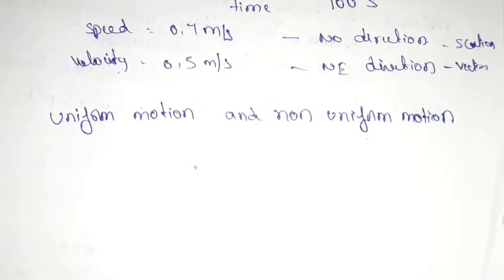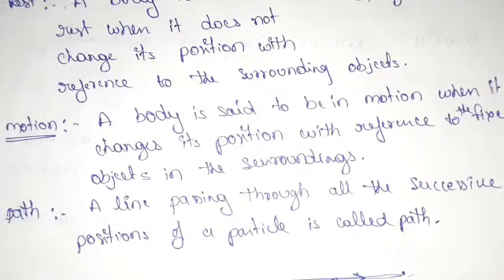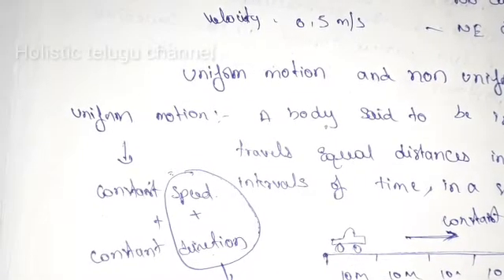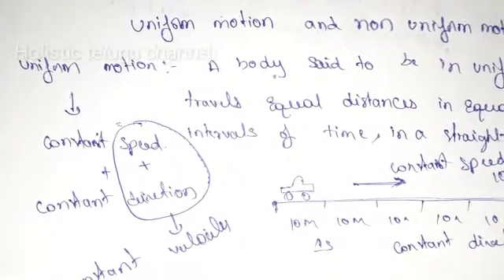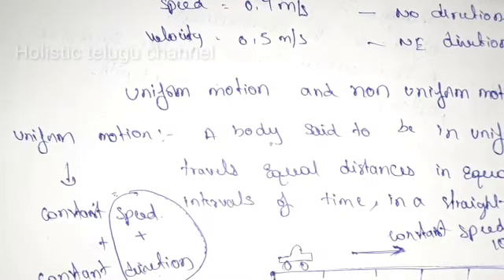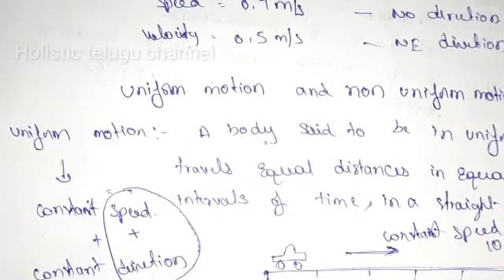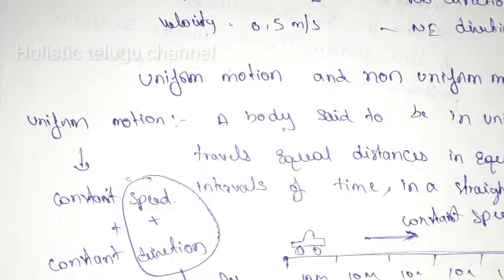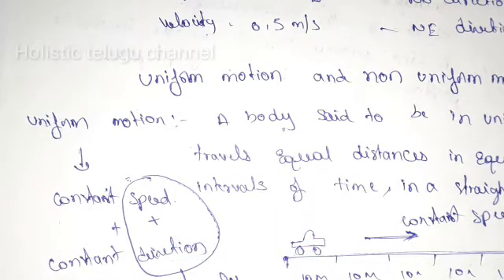Dynamic - 4 ll What is the difference between uniform motion and non uniform motion in EM ll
Hi everyone

Other subjects are :
Automobile Engineering
Engineering Drawing
Computer Aided Manufacturing
DMM - 1
Operation Research
Finite Element Methods
Heat Transfer
Engineering Mechanics
Engineering Materials
Refrigeration &Air conditioning
Physics
Soil Mechanics
Engineering mathematics